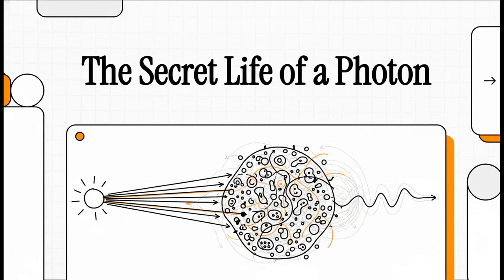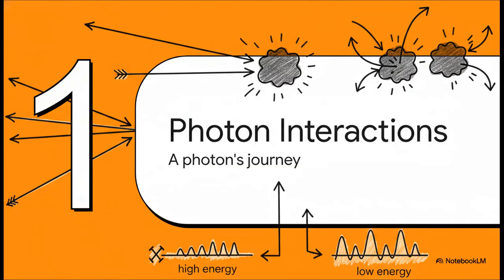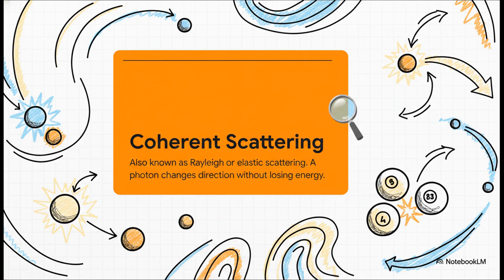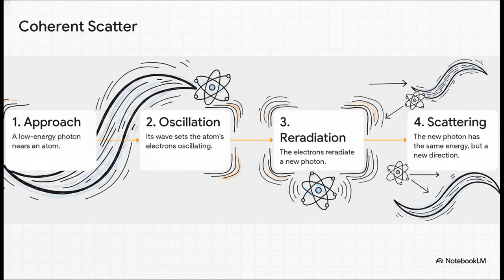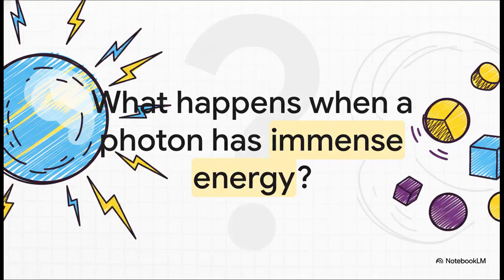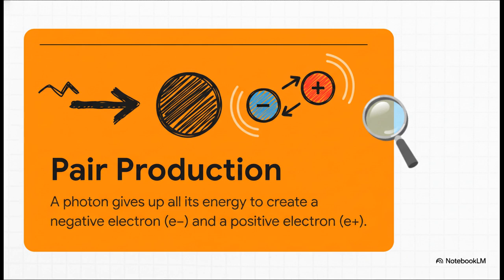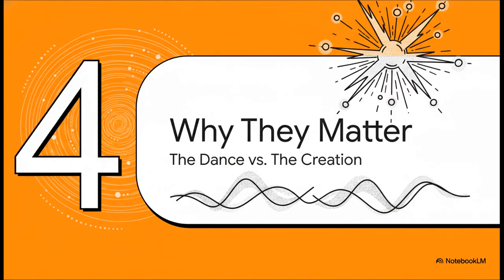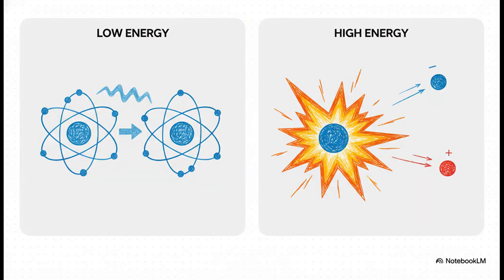Master Coherent Scattering & Pair Production in 10 Minutes! | BRT Exam Prep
Confused about photon interactions? This lecture is specifically designed for Bachelor of Radiation Technology students to help you ace your Radiation Physics exams! RadiologyPhysics